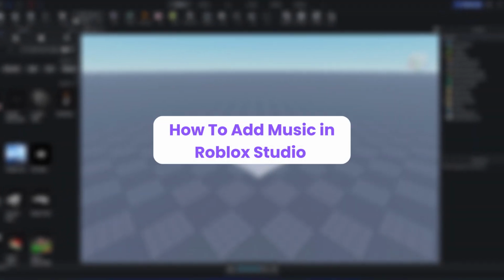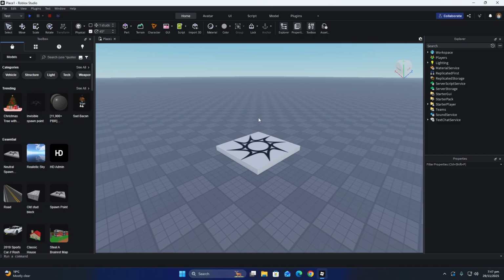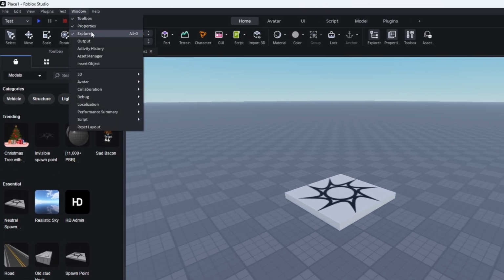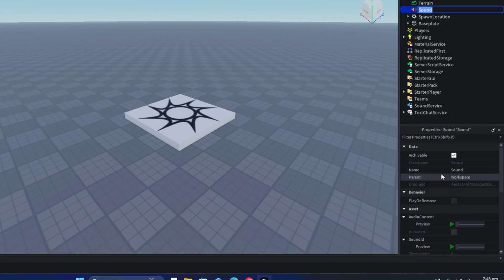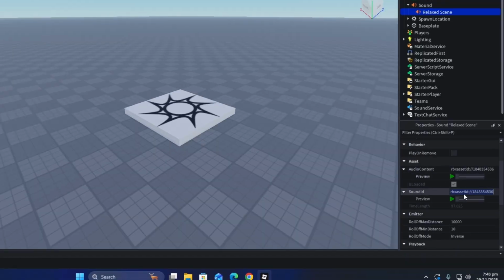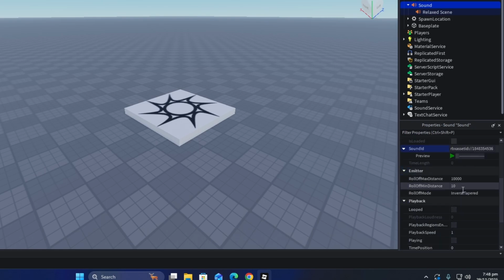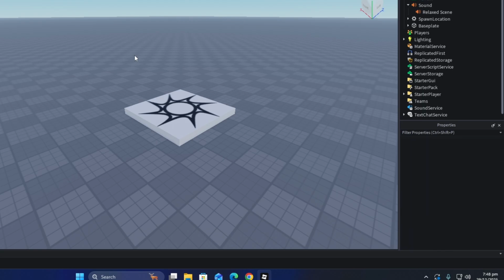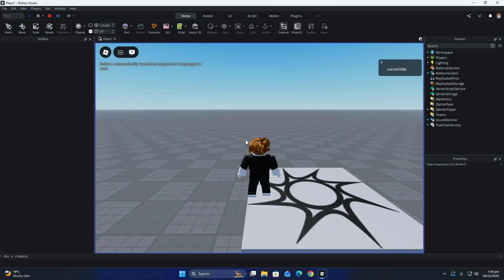How To Add Music in Roblox Studio | Quick & Easy Guide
In this quick and easy guide, you will learn how to add music in Roblox Studio step by step. This tutorial explains how to find an audio ID, insert sound objects, and play music inside your Roblox game. The steps are simple and beginner friendly, making it easy to follow even if you are new to Roblox Studio. By the end of this video, you will know how to control volume, loop music, and test sounds properly in game mode. This method helps you improve your game atmosphere and make your Roblox projects more engaging.

Did this tutorial help you add music to your Roblox game?

🔐 Secure Your Online Activity with NordVPN:

30-day money-back guarantee
Starting at just €3.09/month (instead of €11.59)!